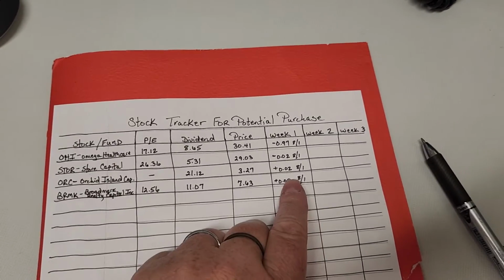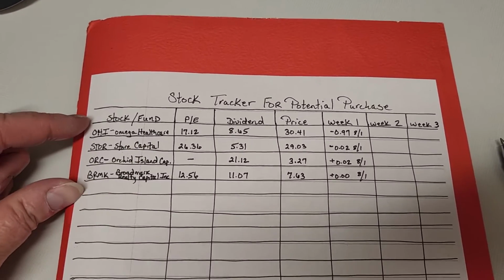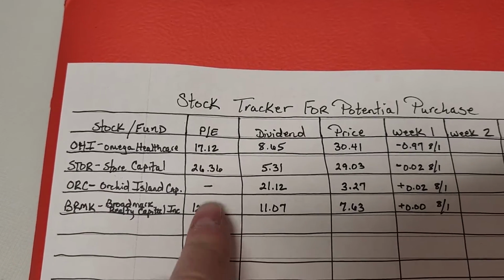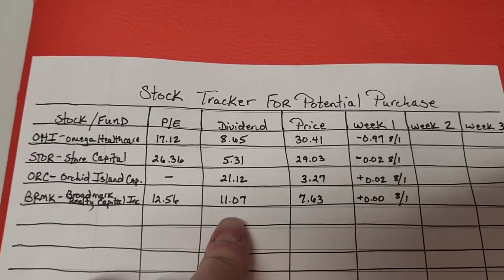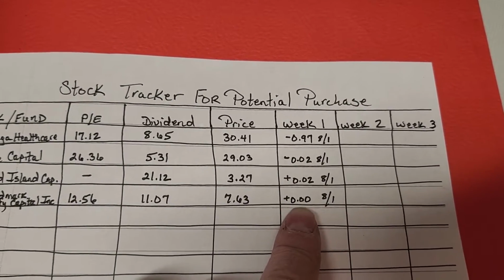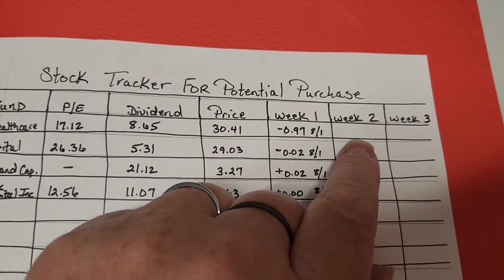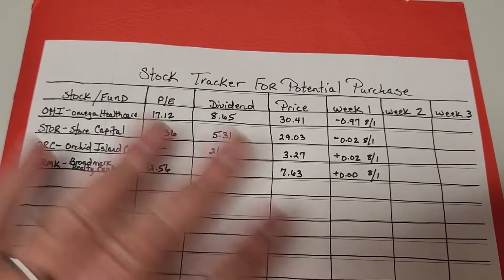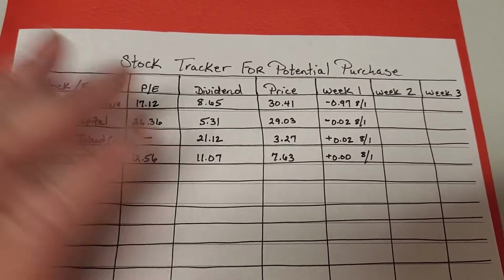Designing Budget Sheets/Investment Tracker Sheets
I came up with 2 budget sheets and a Stock Tracker Sheet. Let me know which one you all like the best or if you have any ideas on how to make them better. Thank you, everyone.